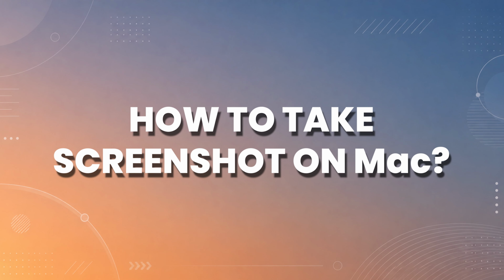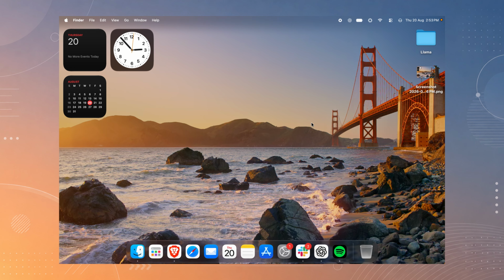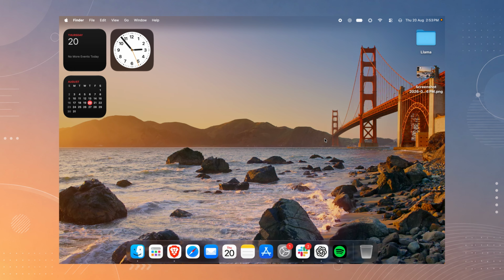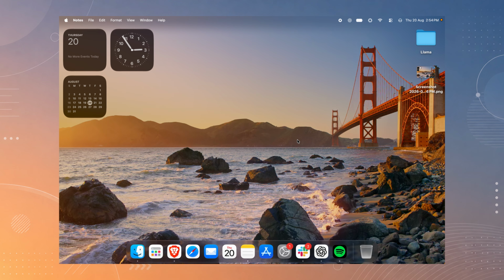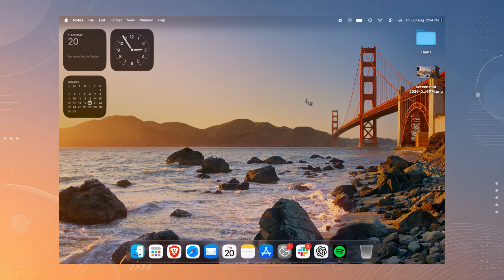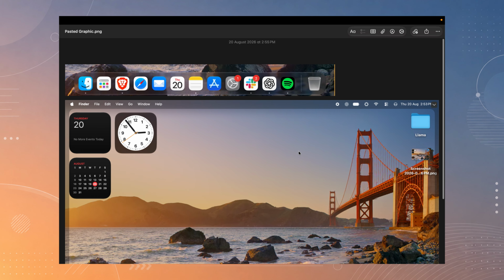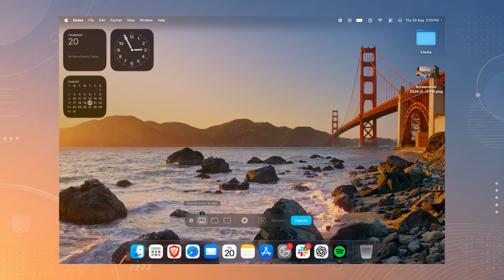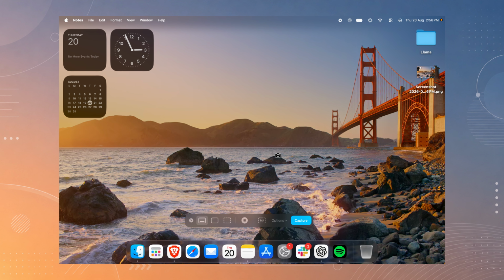How to Screenshot on MacBook Air, Pro? Mac How to Screenshot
How to take a screenshot on Macbook? We show how to take a screenshot on your MacBook Air and MacBook Pro using simple keyboard shortcuts. You will learn the different screenshot shortcuts available on macOS, including how to capture the entire screen, a selected portion, or a specific window.

We also explain where your screenshots are saved and how to quickly access them after taking a capture. Whether you are new to Mac or switching from Windows, these shortcuts make taking screenshots quick and easy. Follow this simple step-by-step guide to master screenshots on your MacBook.